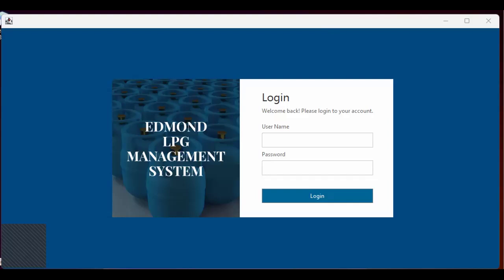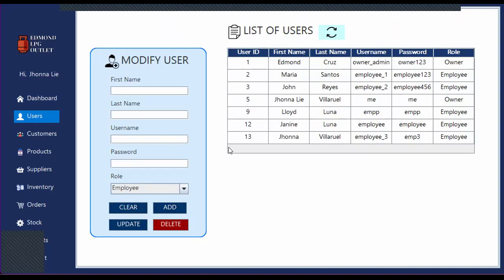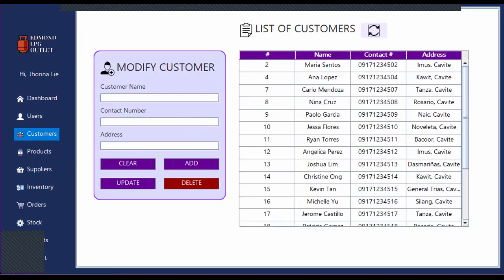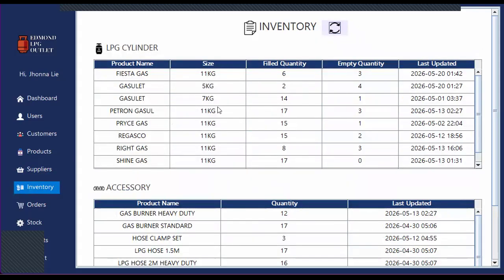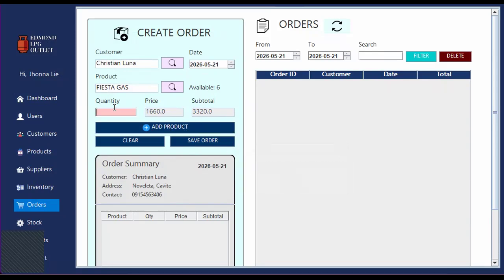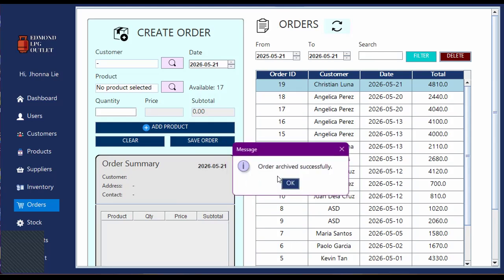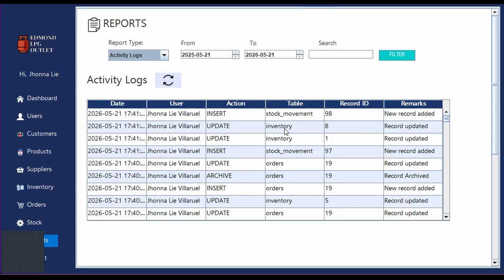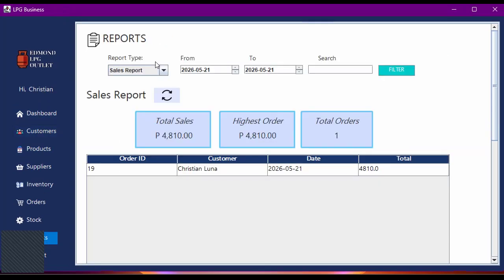Inventory and Sales Monitoring System for LPG Business | System Demo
This video demonstrates the functionality of the Inventory and Sales Monitoring System developed for an LPG business. The system automates inventory tracking, sales transactions, and reporting, replacing manual processes that are prone to errors and inefficiencies.
In this demo, each module is presented, including user management, customer records, product and supplier management, inventory monitoring, order processing, stock movement, and report generation. The system also includes advanced features such as real-time stock validation, activity logging, and archive and restore functionality to ensure data accuracy and accountability.